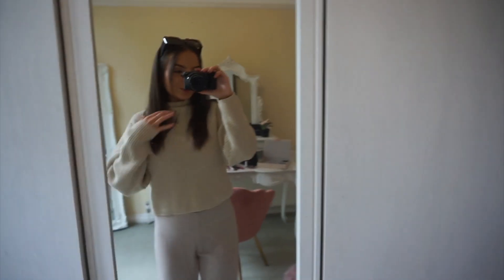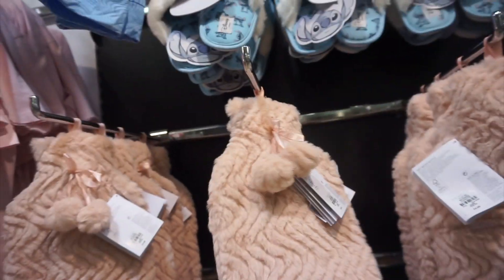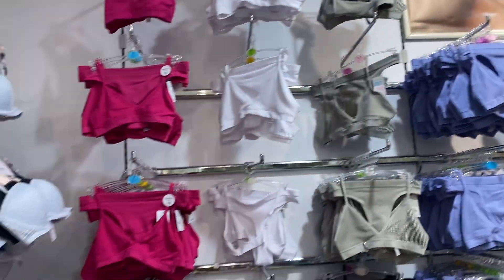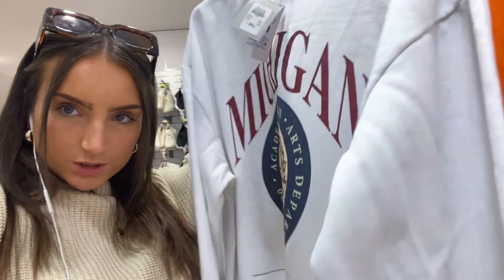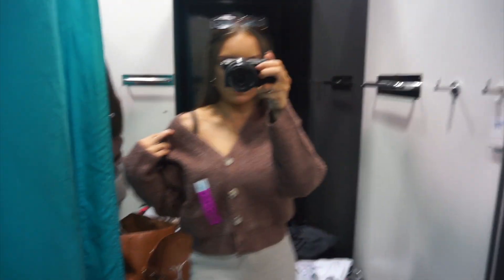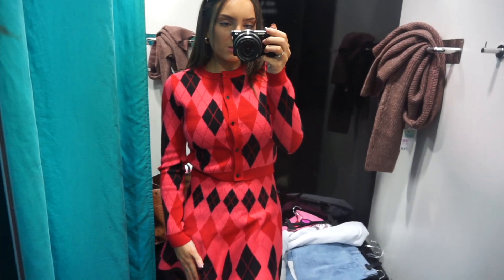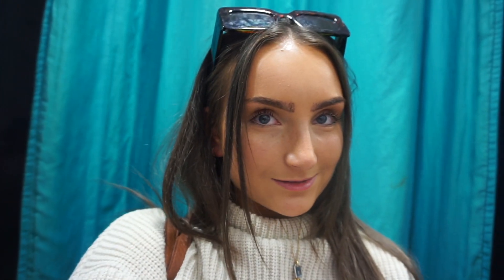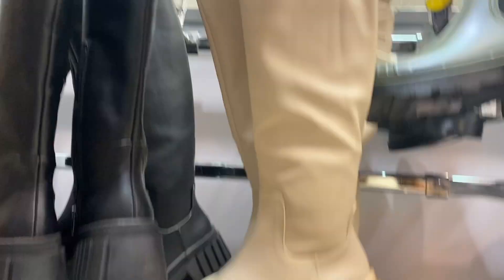COME TO PRIMARK WITH ME *new in autumn/winter 2022 try on & homeware/decor haul*